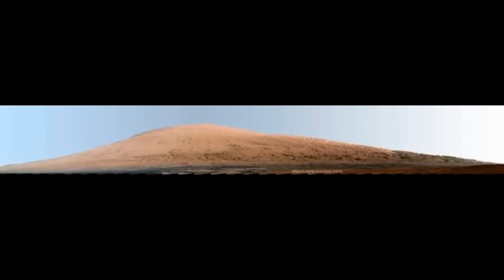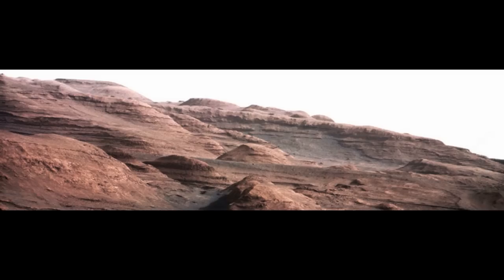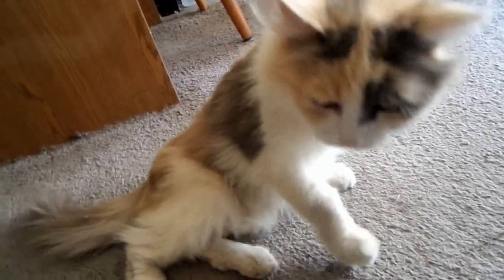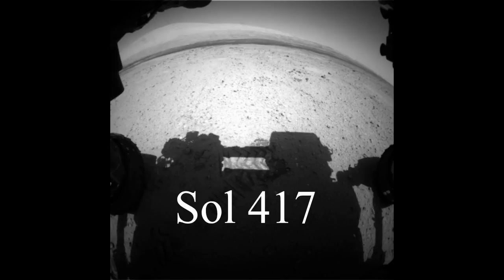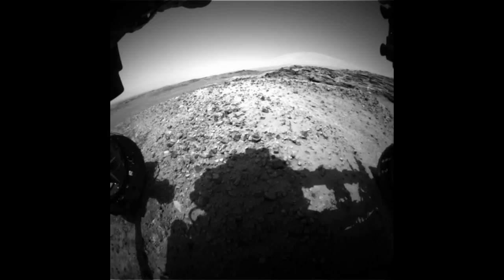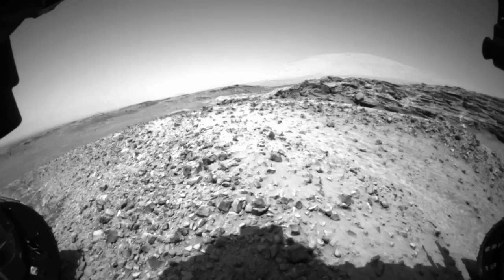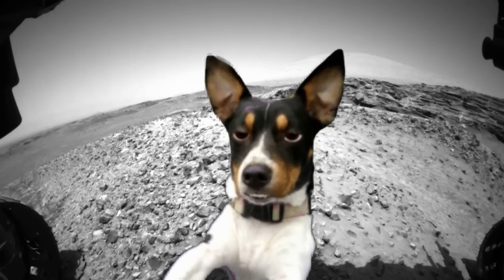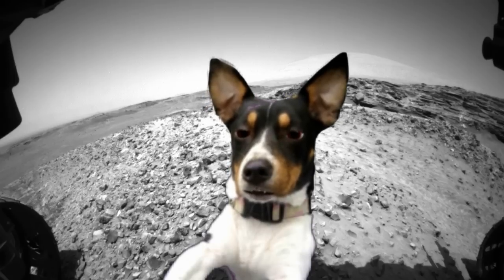Mount Sharp on Mars is Shrinking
Proof Mount Sharp is shrinking